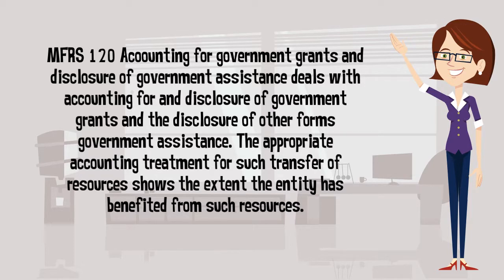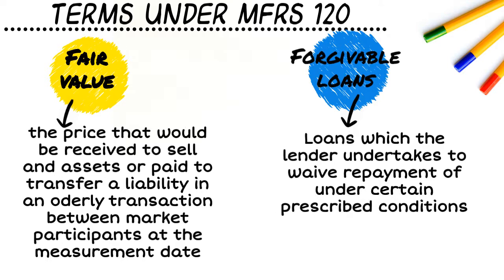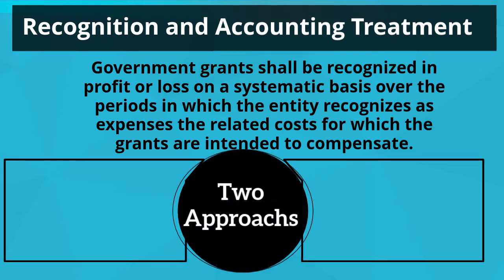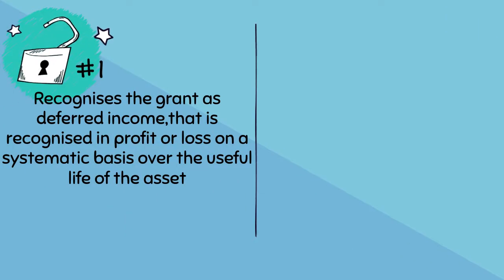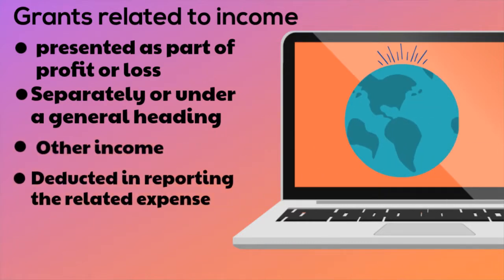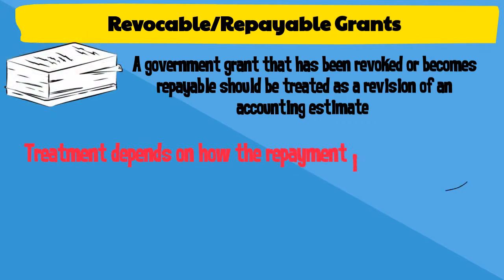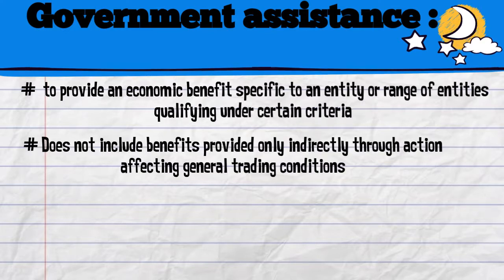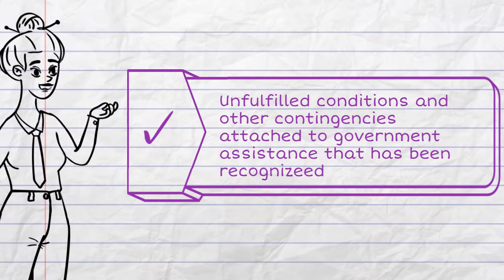MFRS 120 Government grant